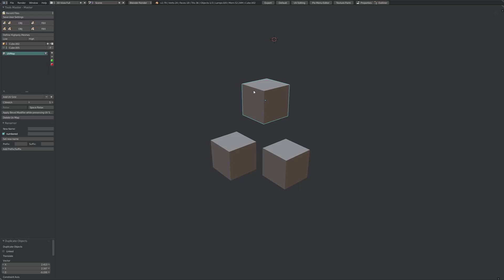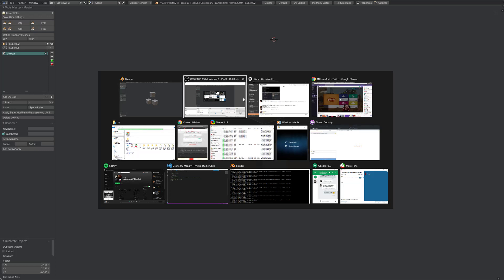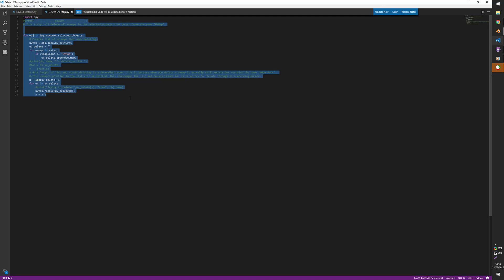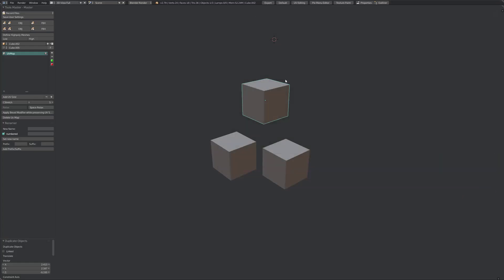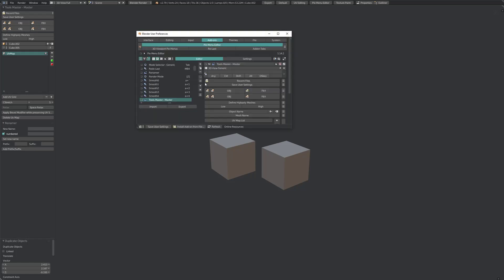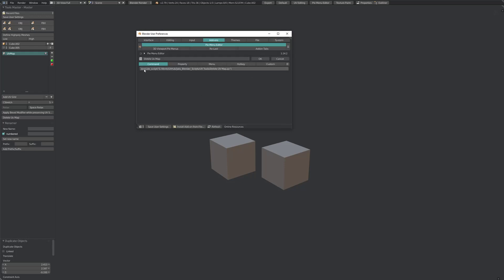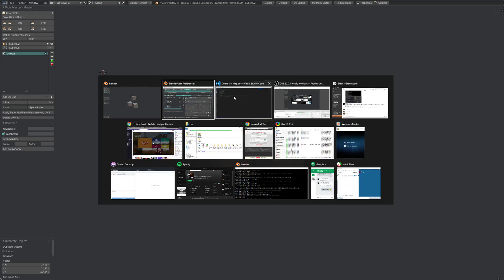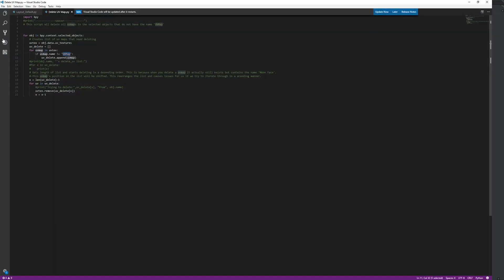Blender Scripts - Delete UV Maps Example